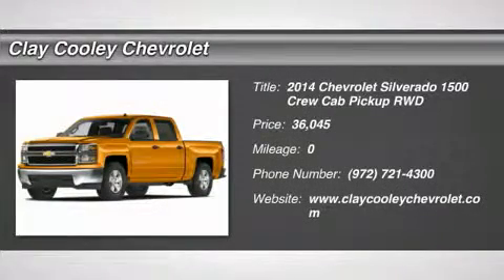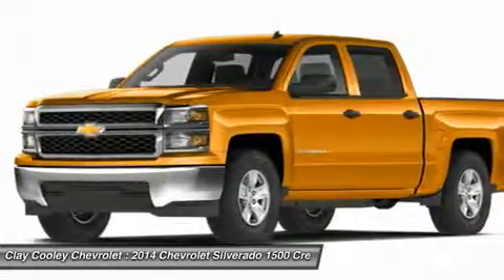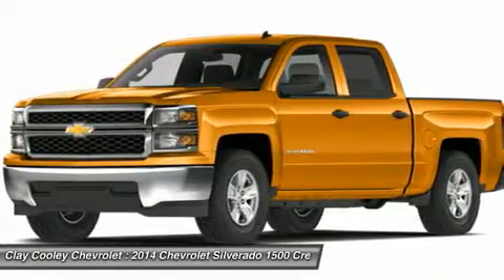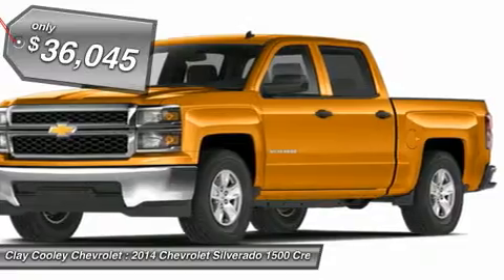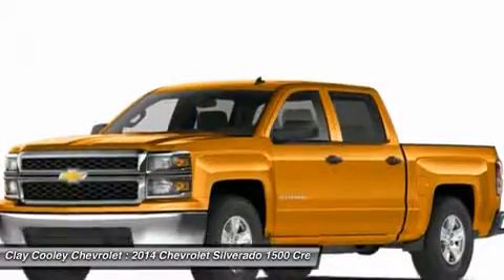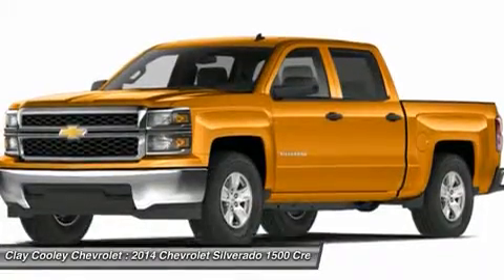2014 CHEVROLET SILVERADO 1500 IRVING, TX EG156667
2014 CHEVROLET SILVERADO 1500 IRVING, TX
Stock# EG156667

1000 E. AIRPORT FREEWAY

For 2014 everything, from Silverado's interior and exterior styling to ergonomics and performance, has been re-engineered. The new Silverado is stronger, smarter and more capable than ever. Chevy agonized over every crease and corner to improve Silverado's aerodynamics. New inlaid doors, an integrated spoiler in the tailgate and dual power-dome hood all combine to create a truck that doesn't just cheat the wind; Silverado rules it. Innovations in capability extend all the way from the hood to the hitch. Improvements like the boxed front frame, larger axles and available Max Trailering Package (available fall 2013) allow Silverado to offer a class-leading trailering capacity of up to 11,500 pounds. Electric power steering, coil-over-shock front suspension and new high lateral-rate body mounts provide better ride and handling. Available integrated under-rail LED lamps, a new upper cargo tie-down system and an available innovative CornerStep rear bumper show. Choose from 3 different engines including the high-torque 4.3L V-6, coming late summer 2013, Chevy's most popular engine, an all-aluminum 355-horsepower 5.3L V-8, or Silverado's EcoTec3 6.2L V-8. The available MyLink system puts technology at your fingertips and a voice command away. Bluetooth and USB connectivity allow you to easily pair your phone with your truck. Both the 4.2-inch diagonal color screen and the 8-inch diagonal color touch-screen allow you to easily access connected devices. MyLink responds to natural-speech commands, allowing you to access its features with just a few words.